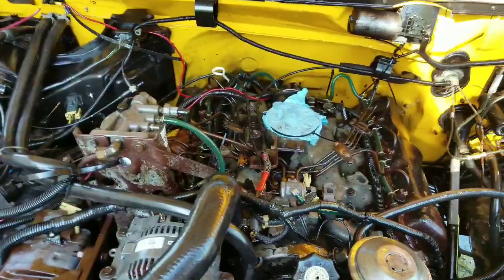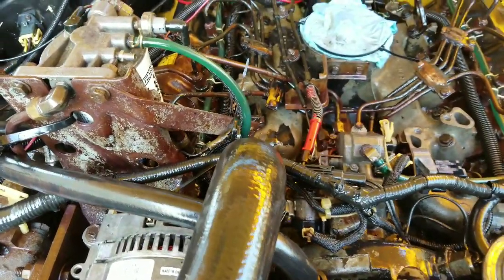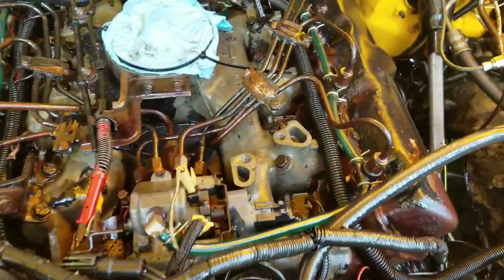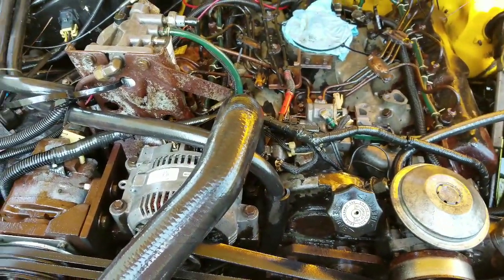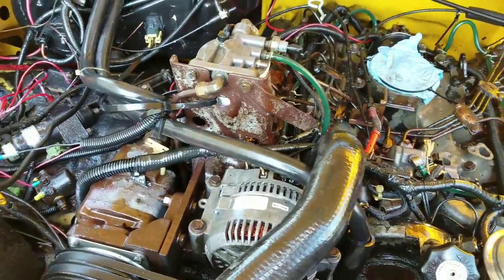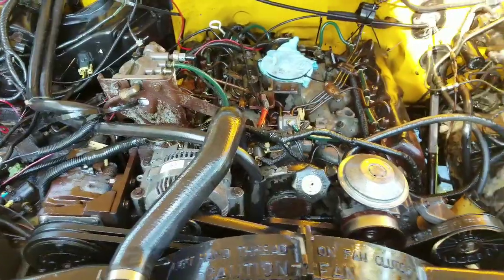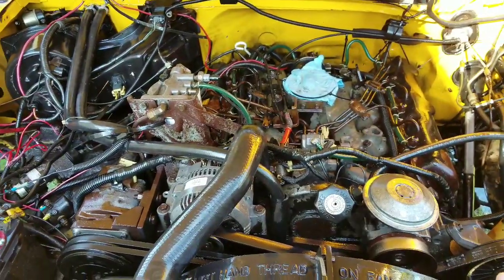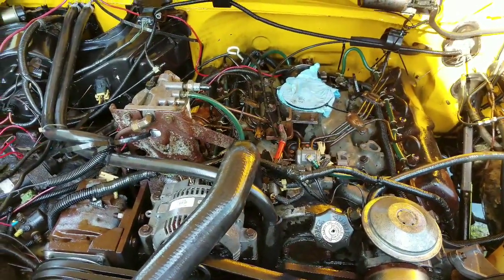My idi 93 7.🌲 project